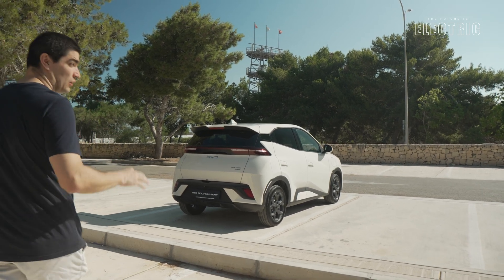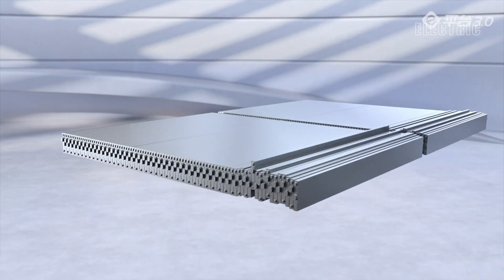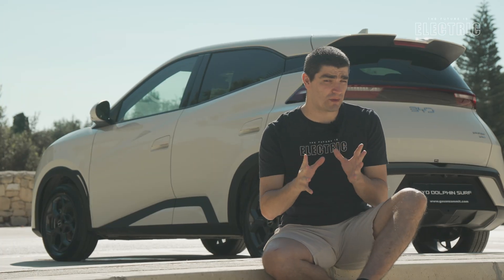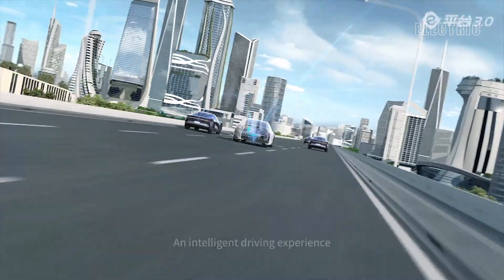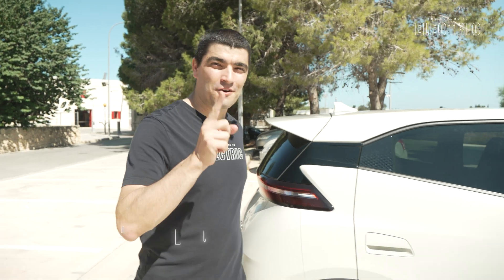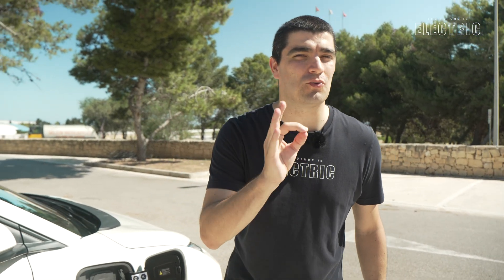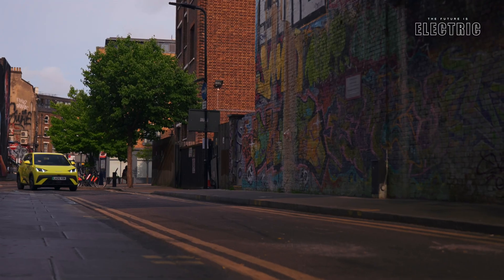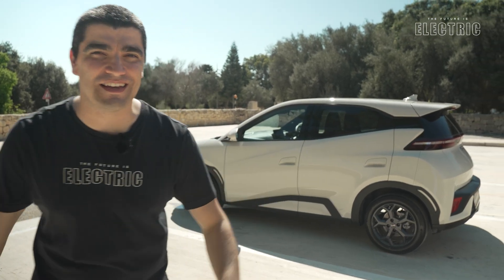The BYD Dolphin Surf’s Hidden Tech Features You NEED to See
A review of the electric tech inside the BYD Dolphin Surf, including battery, electric motor, charging and more.

Driving video -   Is the BYD Dolphin Surf the Coolest Budget EV?

Special thanks to BYD Malta & GasanZammit Motors Ltd